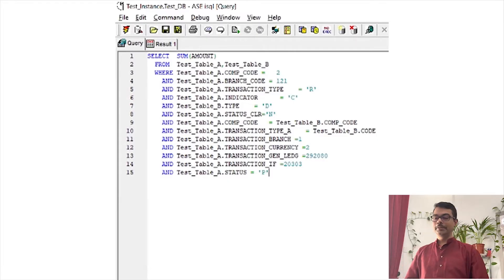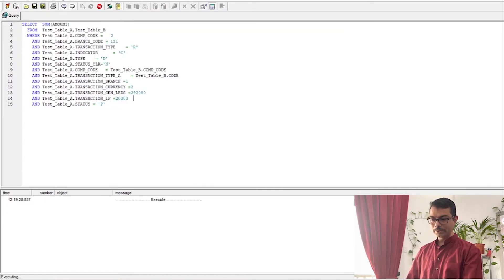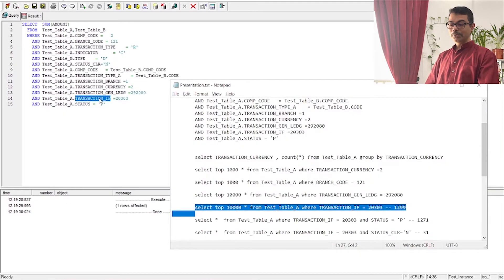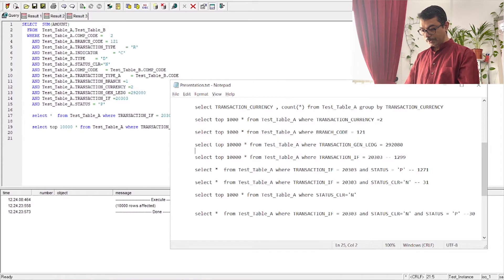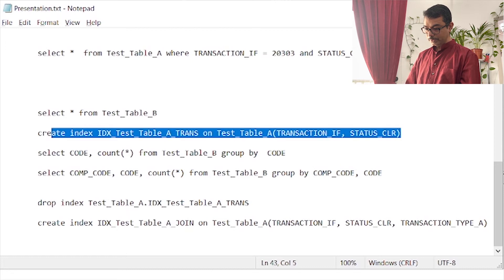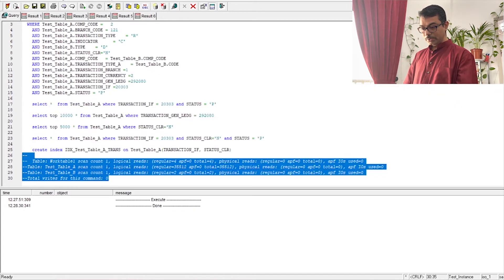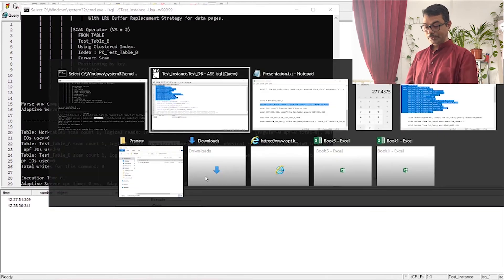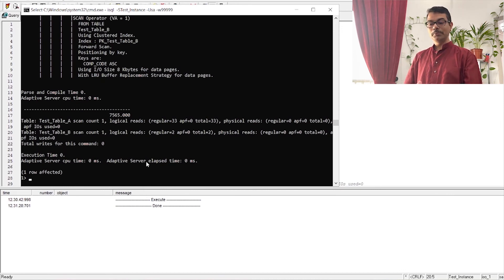How to Design An Index SAP Sybase ASE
In this Video, we are talking about designing an index when a slow and resource consuming query is shared with you. Just few basics on how to approach designing an index